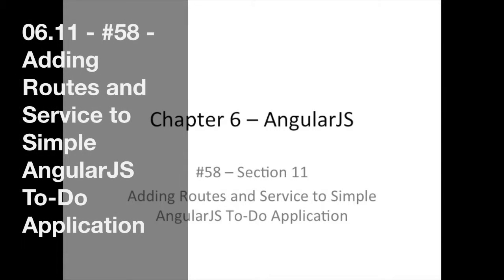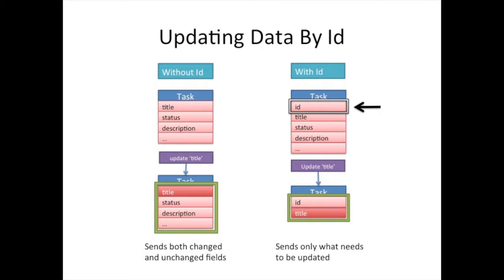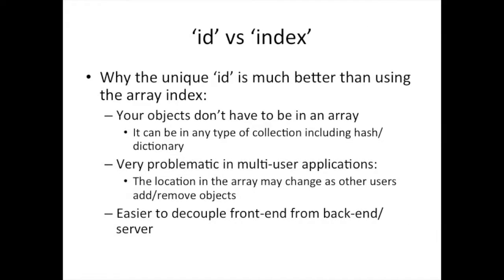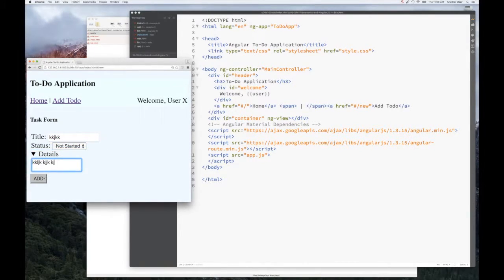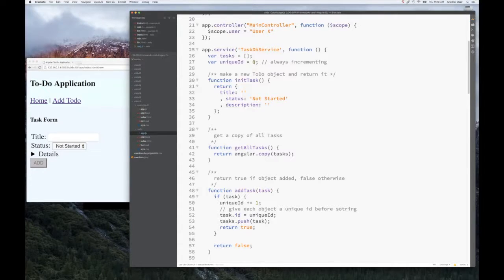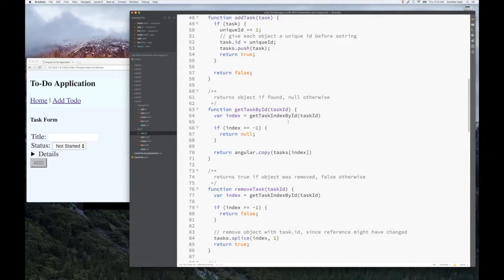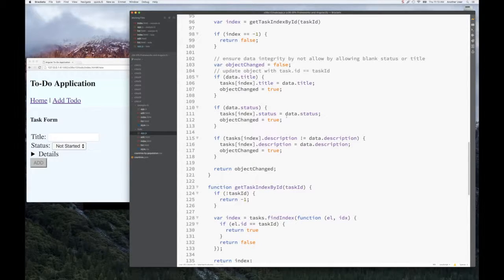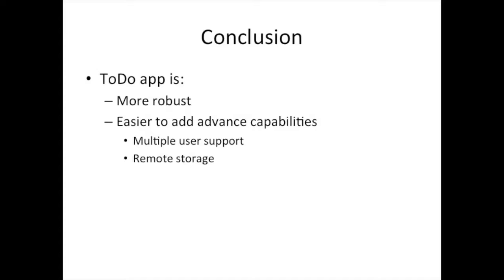06.11 - 59 - AngularJS - Adding Routes and a Service to Simple ToDo App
Hello,

In this video we will be looking at the changes made to our ToDo application to add routes and a service. This builds on everything we have done so far in the past 3 or so sections.

So strap and let's get started.

The code and slides are in the Git repository You may clone the code or browse it online.

_FYI_: I am having putting together to web page to go along with course. It is not yet complete, but you can find it